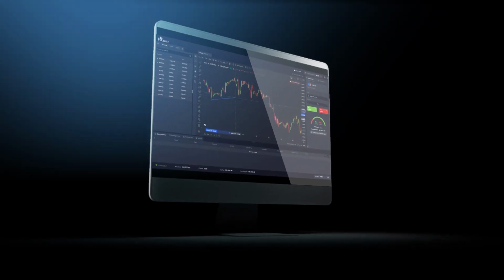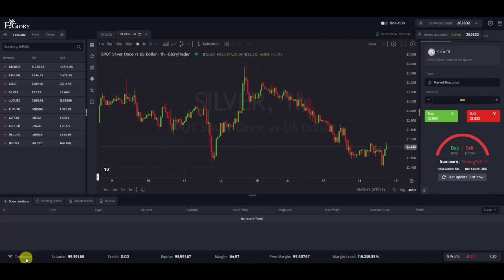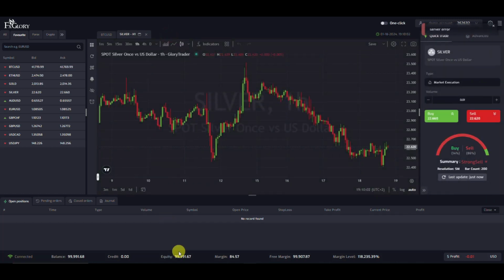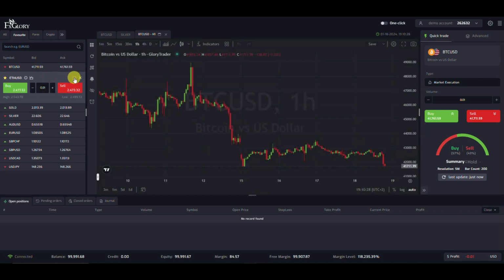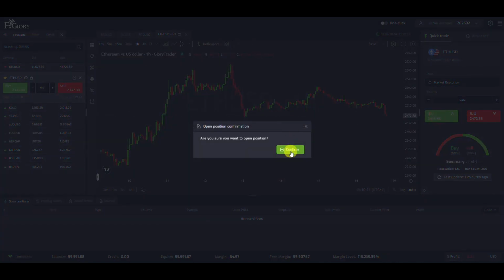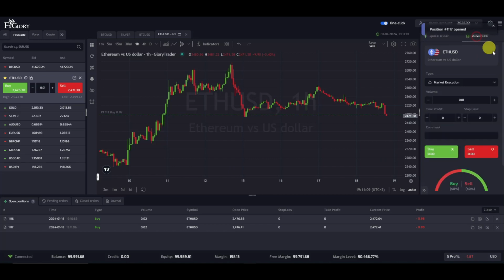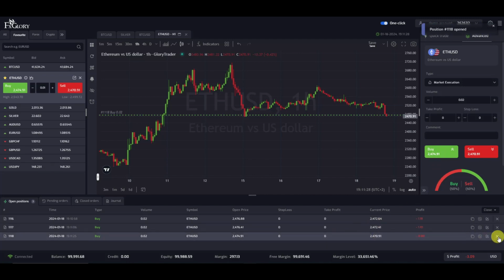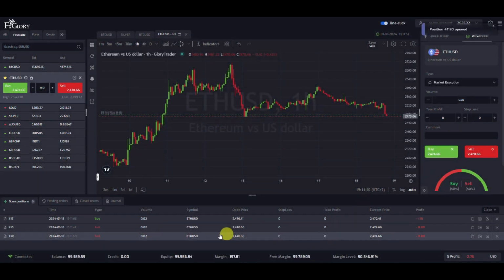Navigating Glory Trader: WebTrader Beta Tutorial for Beginners